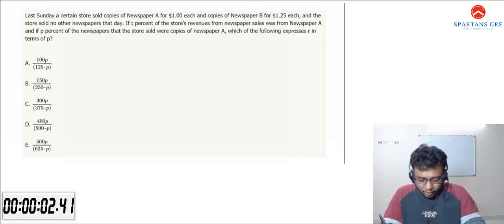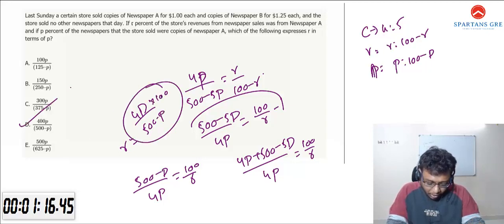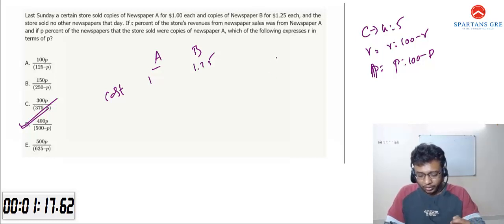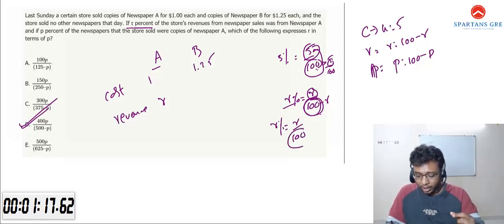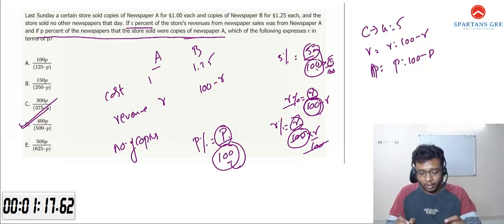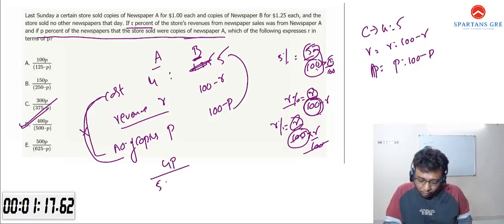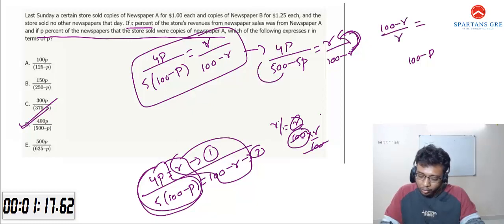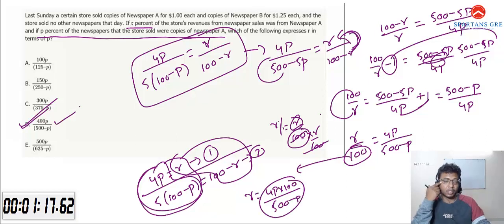GRE QUANT : Language based questions - part - 1